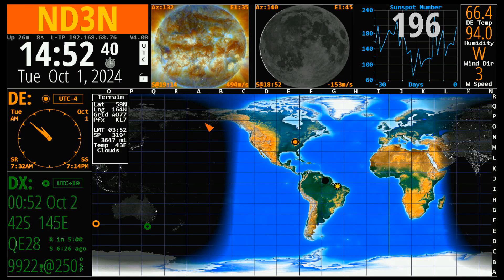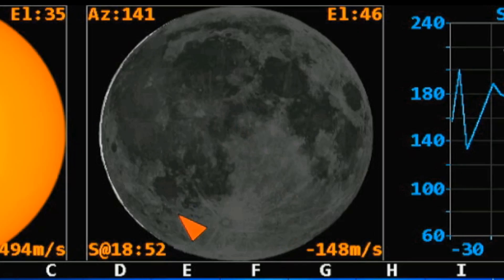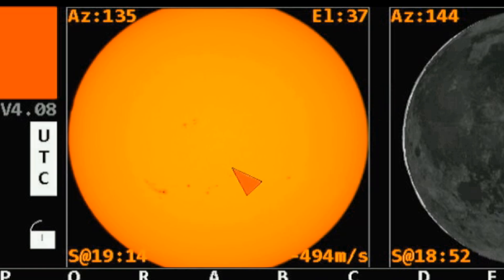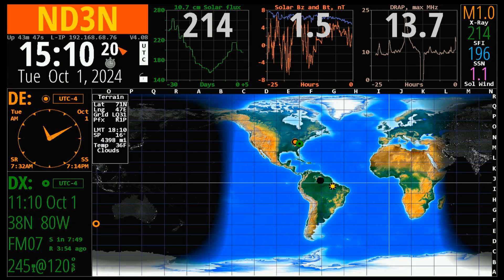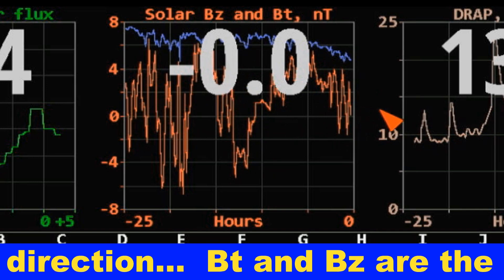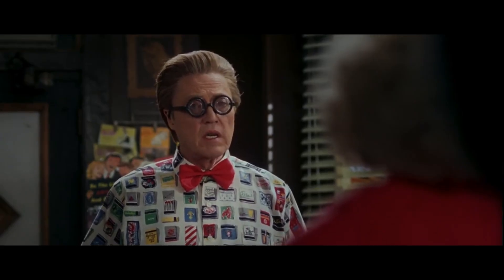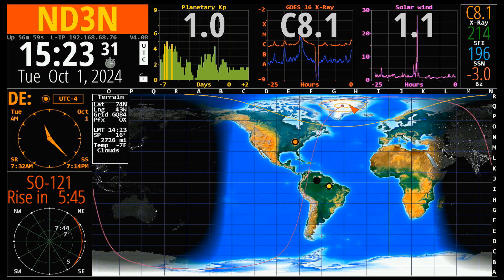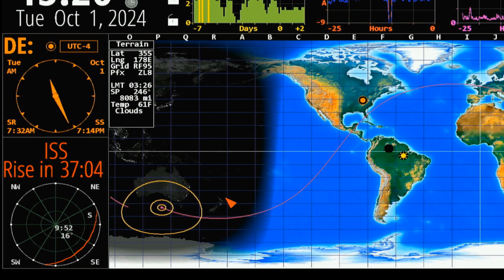Extraterrestrial Exploration Enhanced by HamClock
Taking the ham clock in a new direction.  Specifically we're going out of this world and looking at an extraterrestrial exploration focusing on the sun and all things solar, that the ham plot can display.

Also, apologies for not putting something out sooner.  I’ve been under the weather, but I’m feeling better now.  One more HamClock video, then back to setup videos for all my Yaesu Rigs, using all the common, and a few uncommon modes.

Chapters:
00:48 SDO
02:27 Moon
03:21 Sunspot Number
05:33 Solar Flux
06:03 Solar BZ and Bt
06:29 DRAP
07:09 NOAA Space Wx
08:55 Planetary K
09:27 X-Ray
10:16 Solar Wind
10:26 Amateur Satellites

73 de Tom, ND3N